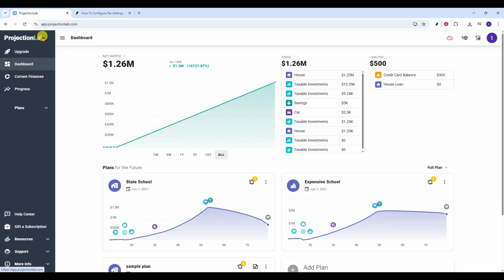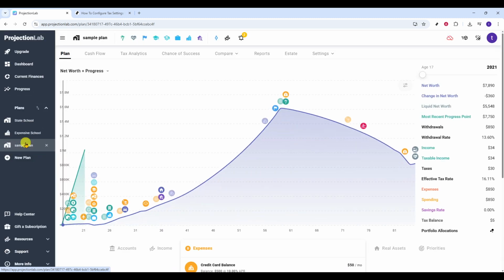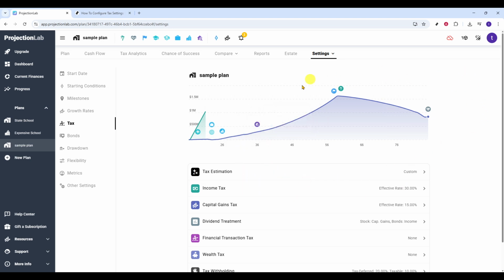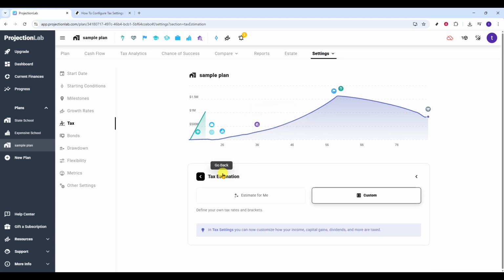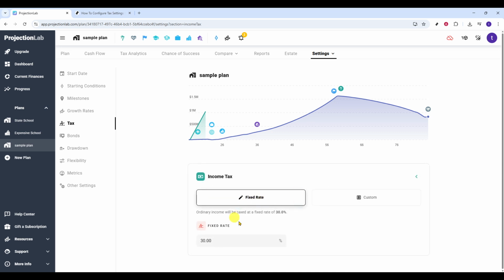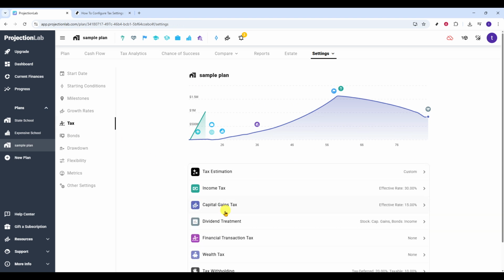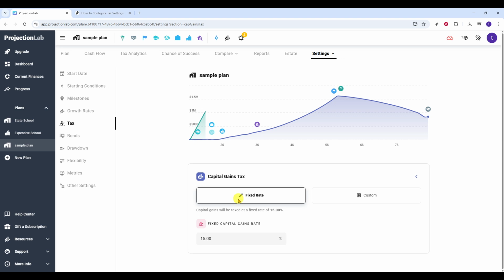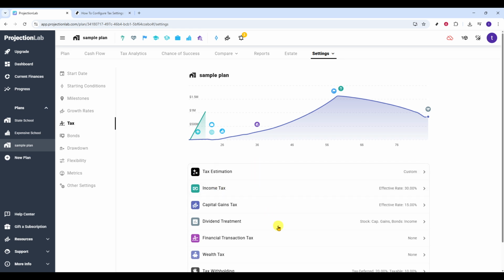How To Configure Tax Settings In ProjectionLab (2026) (Best Method)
In this video, I’ll show you how to configure tax settings in ProjectionLab step by step. This ProjectionLab tax setup tutorial is perfect for beginners who want to set tax rates ProjectionLab correctly and manage taxes in their financial planning.

You’ll learn how to configure taxes in ProjectionLab, use ProjectionLab tax options, and set up income tax in ProjectionLab easily. This ProjectionLab platform tutorial also covers ProjectionLab account settings, ProjectionLab settings guide, and gives a simple ProjectionLab beginners tutorial for managing taxes efficiently.

Whether you’re planning finances or just learning how to use ProjectionLab, this video makes it easy to manage ProjectionLab tax calculation and configure tax settings quickly.